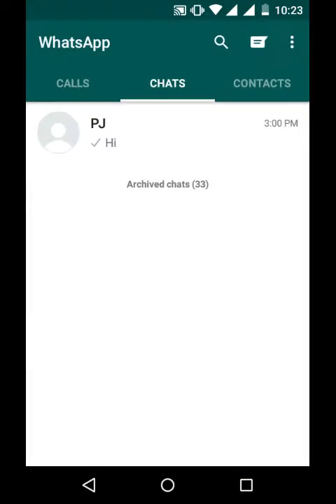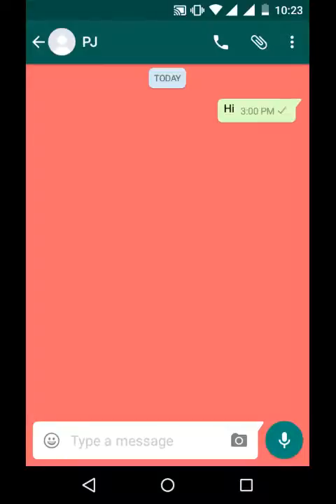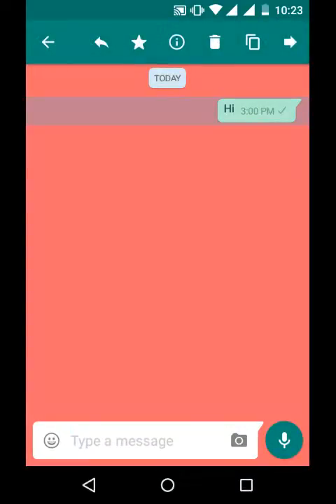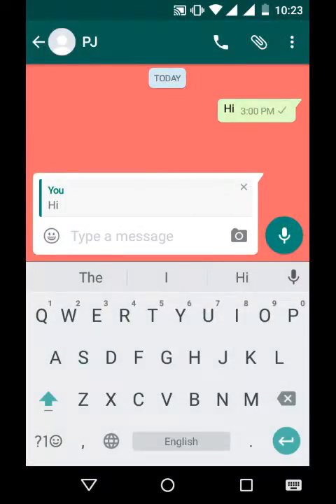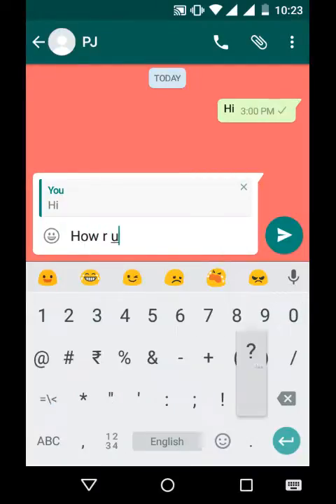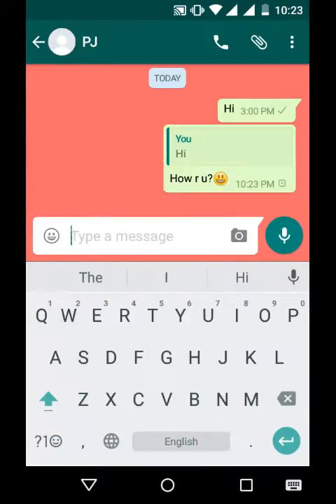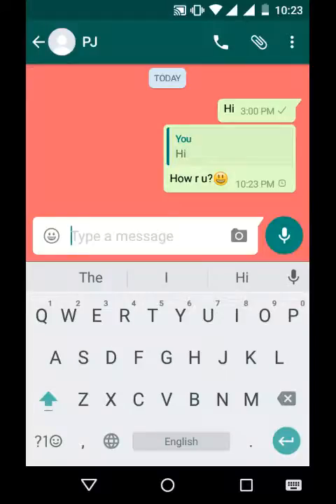Reply To Particular messages In WhatsApp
Reply to specific messages in any chat. Just tap and hold on any message and tap the reply button at the top of the screen. You can even tap on the quoted part of the message to scroll up to the original message.

Thetechniquets.webs.com
Facebook.com/Thetechniquets
Timings for call: Mon-Fri 3-4Pm and 8-9 Pm
Sat-Sun 1-9 Pm